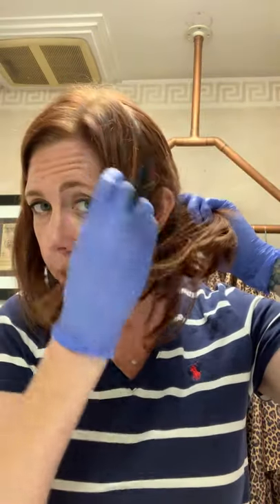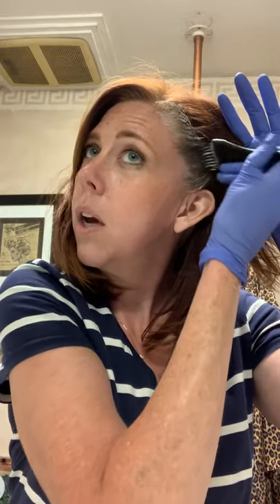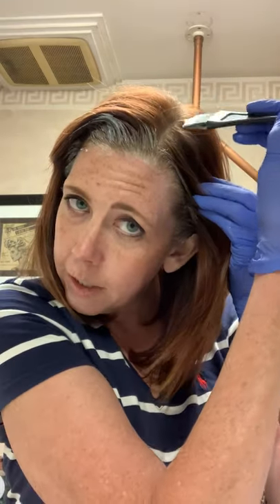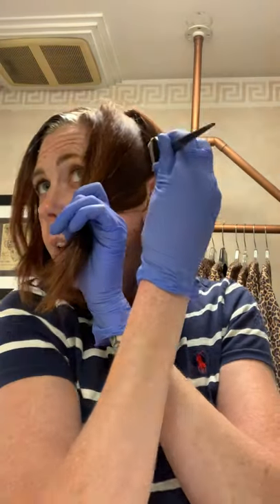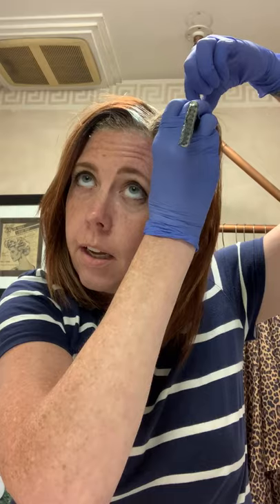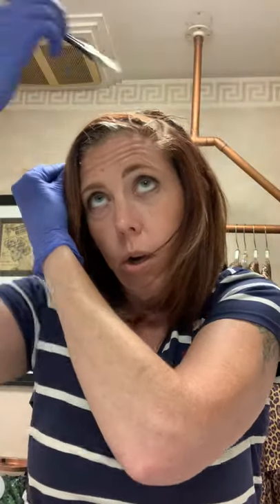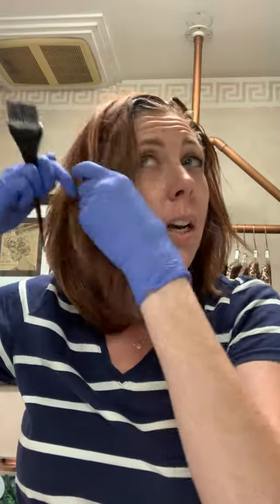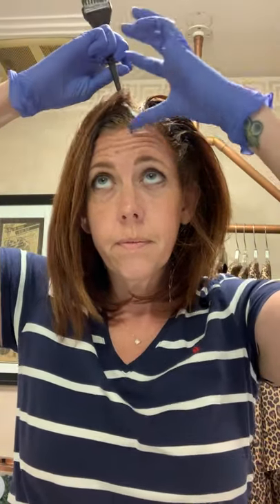Take home hair color kit